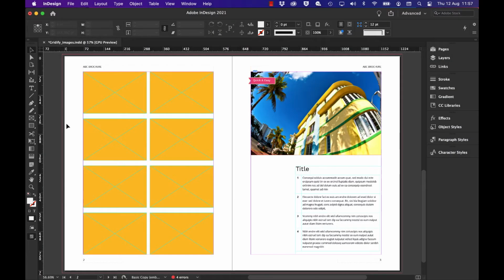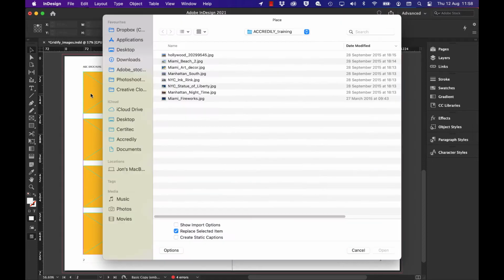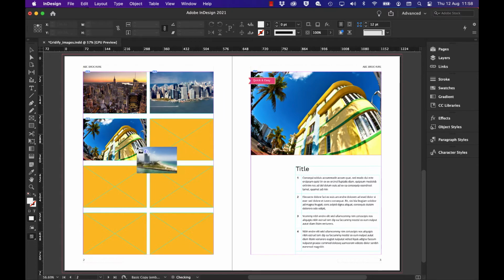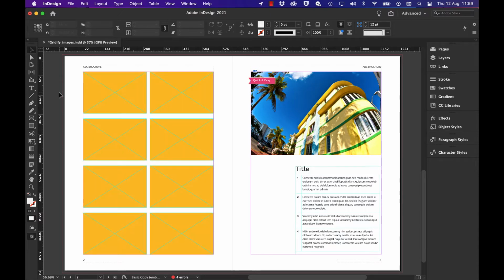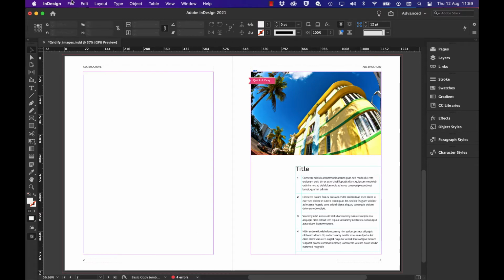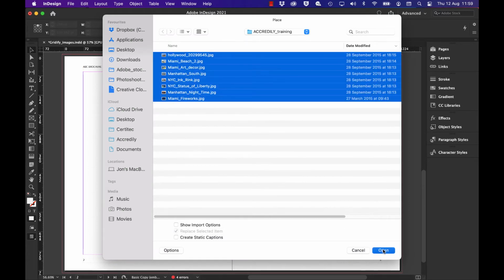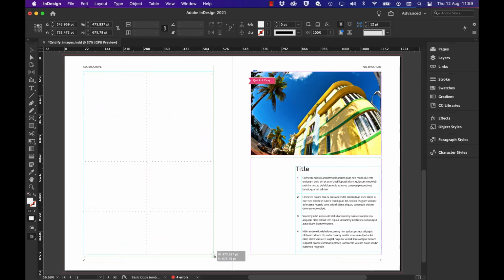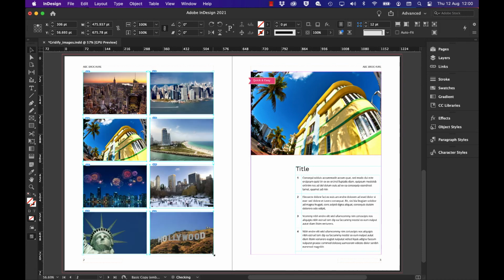How do I place multiple images into InDesign?